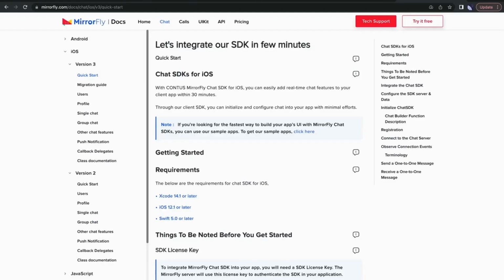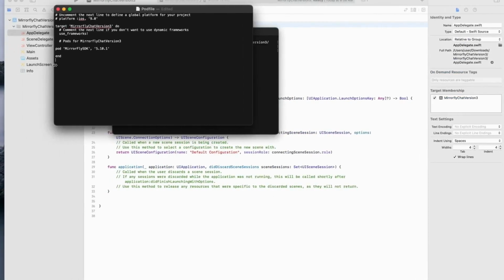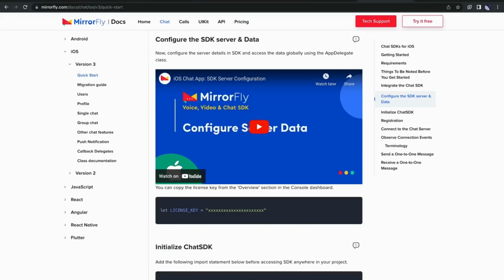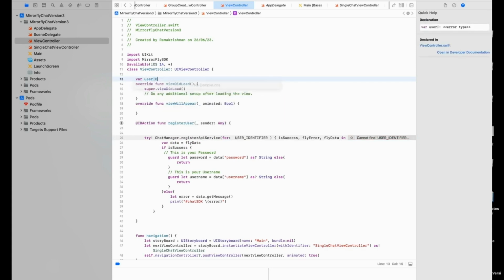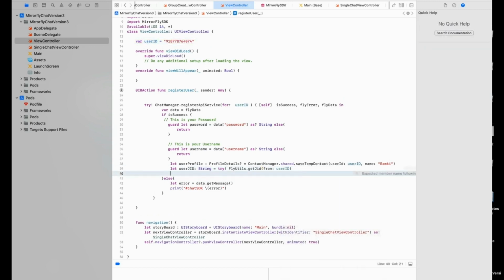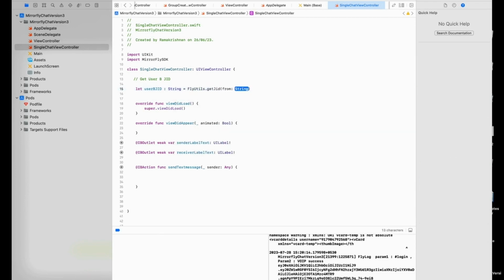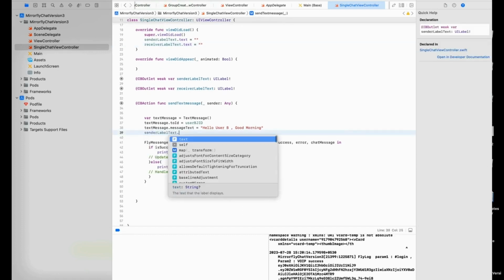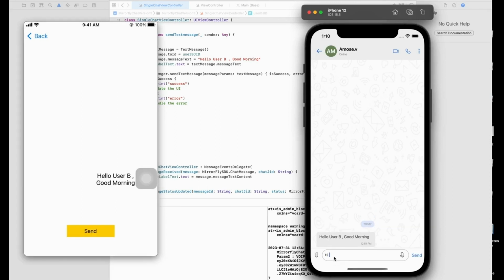Quickstart Chat in iOS Apps Using MirrorFly SDKs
Initialize 1-to-1 Chat on iOS Apps. Use MirrorFly SDK to scale up to 1B+ conversations at ultra low latency & Less than100ms response times on iOS Apps.

00: 01 Introducing MirrorFly
00:10 Overview on integrating chat SDK for iOS app in 20 minutes
00:46 Briefing basic requirements like SDK license key
1:17 Starting the process of chat SDK integration
1:22 Complete the pod setup
2:01 Install pods by executing ‘pod install’command
2:30 Open the XC workspace & add few options to initiate chat
2:38 Disable the bitcode for your project
3:10 Enable mentioned capabilities into your project
4:19 Configure the SDK server & data
4:33 Initialize chat SDK
5:42 Deploy user registration method
8:42 Connect to the Chat Server
8:50 Observe Connection Events
9:55 Send a one-to-one message
12:41 Receive a one-to-one message
13:58 Run a simple demo for sending & receiving message
14:43 Execution of sending & receiving message is successful

Our Services

Hire Developers